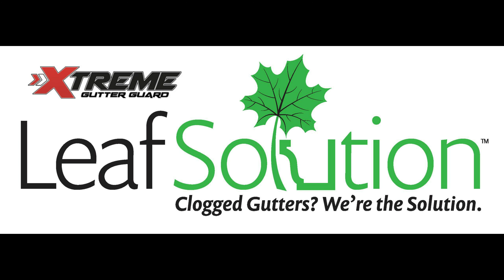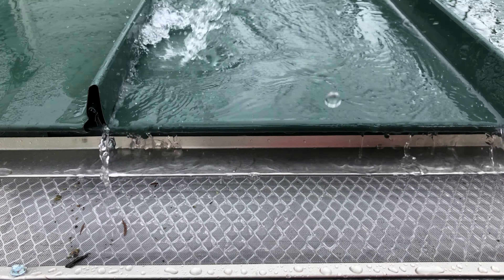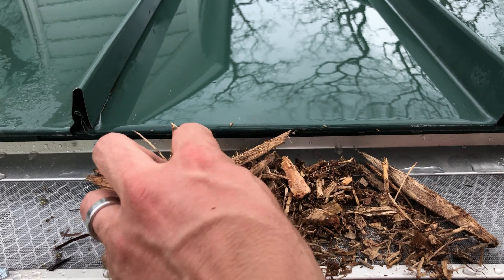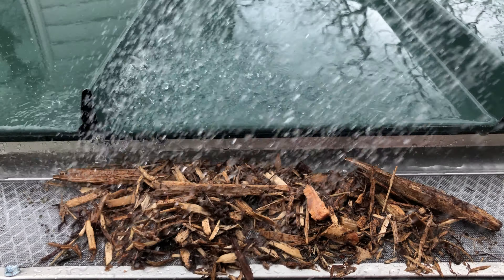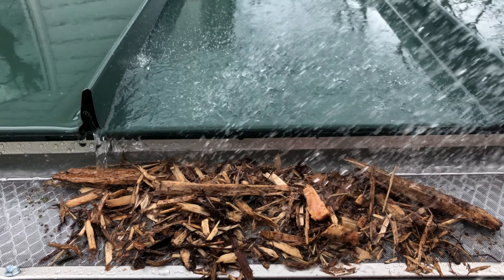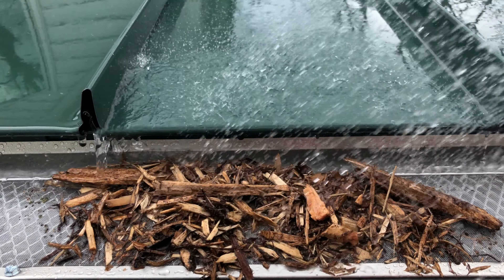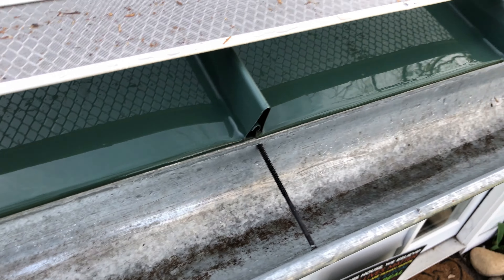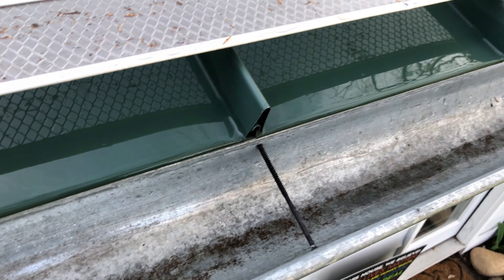Xtreme Gutter Guard Water Flow Demonstration | Gutter Guards That Work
Gutter Guards That Work | Xtreme Guard Water Demonstration

This video is a demonstration of how effective the Xtreme Gutter Guard is is at keeping debris out of your gutters.

The fine micro mesh filters out everything but the water!

Xtreme Guard details:

.42 Stainless-Steel Mesh, (Surgical-Grade)
440-Micron Opening
Heavy-Duty, .024-Grade Aluminum Body
Durable Substrate Material
5’ Lengths (20 panels/box)

Designed to handle a water flow of 60 gallons per minute!

Our optimally sized mesh openings protect gutters from leaves, twigs, pine needles, oak tassels, shingle grit and other minuscule debris that may cause clogging.

Made with an exclusive, patented hemming process that keeps the mesh tight, Xtreme Gutter Guards won’t sag or separate. Long-lasting, these gutter guards have a 20-year warranty. Finish your installation from a complete selection of miters.

Including Xtreme, we offer three different gutter guards and a line of professional accessories:

New Wave:
Designed to handle a water flow of 40 gallons per minute!

These are one of the finest, budget-priced gutter guards available. The tear-drop shaped perforations break up water beads, unlike circles which have a tendency to clog and block water from entering the gutter. Simply stated, New Wave gutter guards outperform the competition in productivity and functionality. The 4′ length is easily handled for fast installation. When properly installed with a 7″ to 15″ slope, leaves, twigs, oak tassels and other debris are blocked and run off the wave-shaped, textured surface.

Clogged gutters negate the benefit of gutters.

They can fill with leaves, pine needles, oak tassels, asphalt, and shingle debris; they can fill with nests that harbor infestation and trap water to become a breeding place for mosquitoes. Dried debris, particularly pine needles, creates a potential fire hazard in droughts.

In winter conditions, clogged gutters can freeze causing dangerous icicles and water damming, forcing water under shingles and causing leaks. Clogged gutters necessitate cleaning which is tedious and often dangerous. Hiring someone to clean gutters is expensive.

The exclusive design and engineering of LeafSolutionPRO maximizes gutter and roof protection.

Custom-engineered 440-micron, stainless-steel mesh features holes large enough to maximize water flow, yet small enough to block shingle grit. The patented triple-dip Capillary Diversion System captures ALL rain water, even torrential quantities, forcing it into the gutter. The mesh is then integrated, vertically AND horizontally with a durable substrate, and assembled using a patented hemming process that prevents separating, sagging and stretching.

Low-profile LeafSolutionPRO is easily installed under the shingle, at an angle to hide it from sight and maximize the self-shedding of debris.

We also provide everything you will need to install our systems, including screws, end caps and a tool for cleaning the top of your gutter guards if needed.

Thanks!